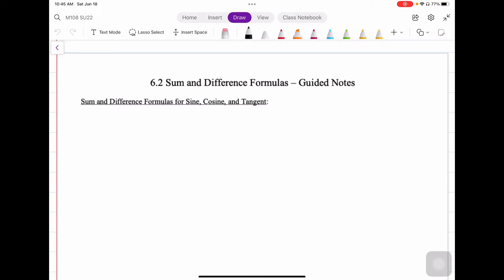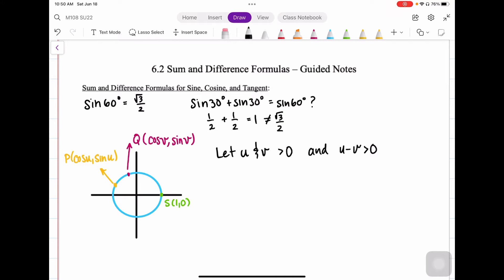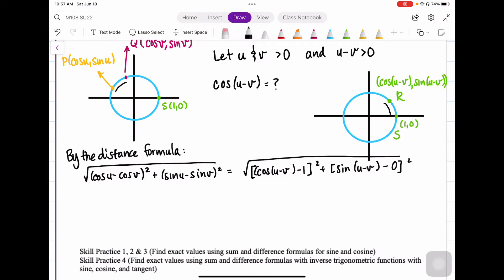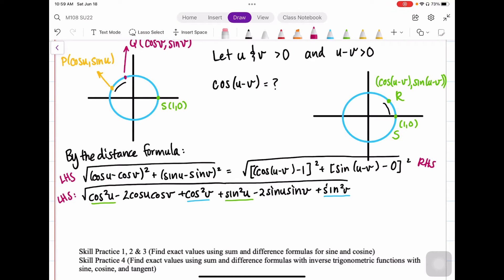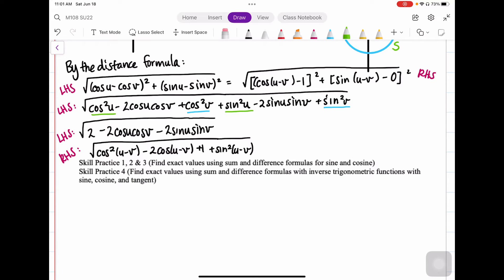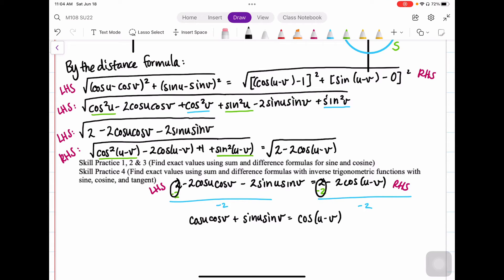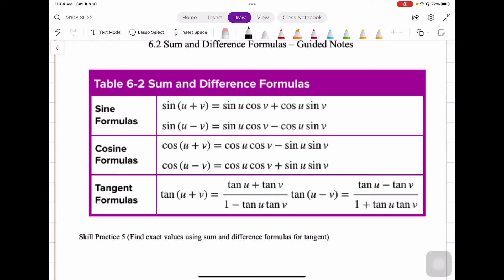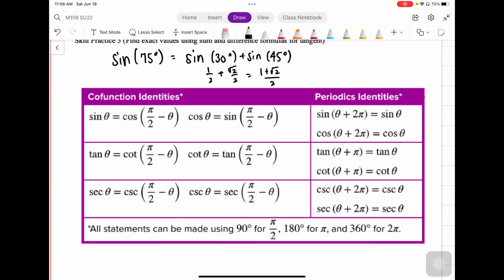6.2 Part I Trigonometric Sum and Difference Formulas